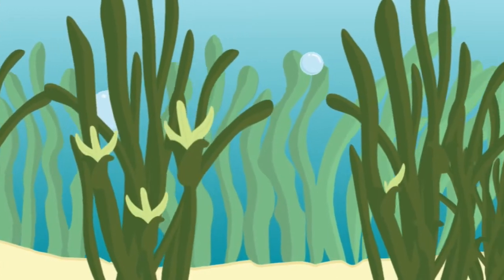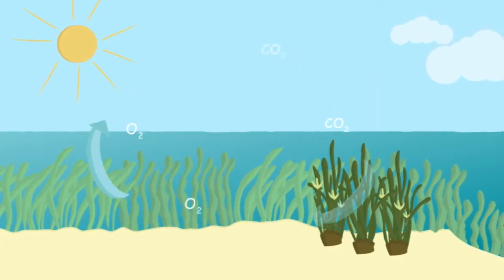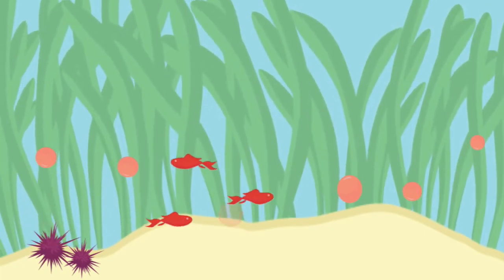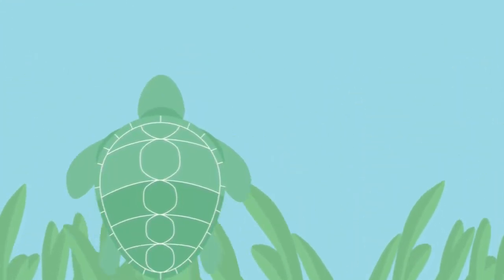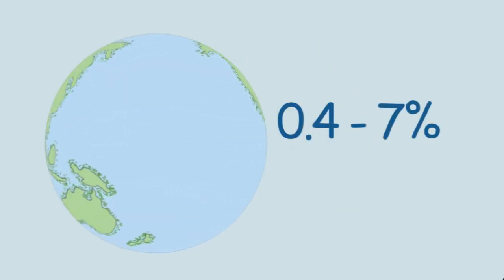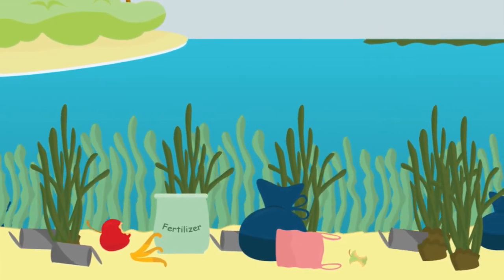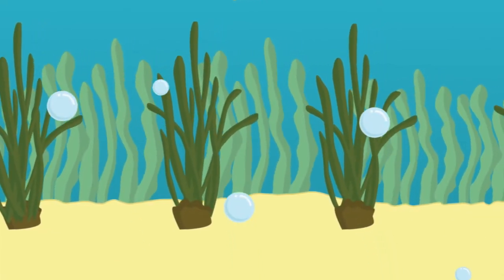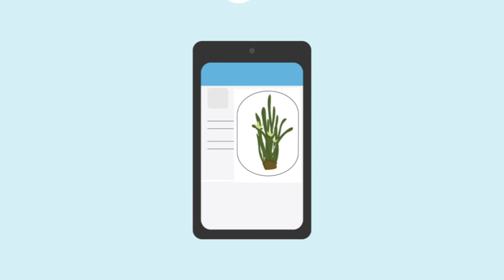Seagrass in the Maldives.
A public awareness video spot on seagrass in the Maldives.
For more information and updates about marine conservation efforts in the Maldives under Project REGENERATE, please visit our Facebook